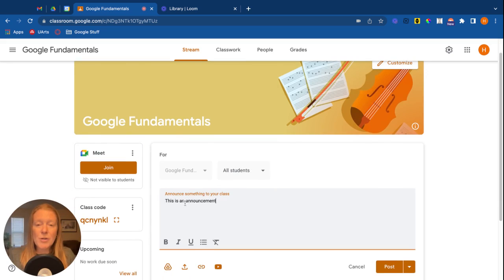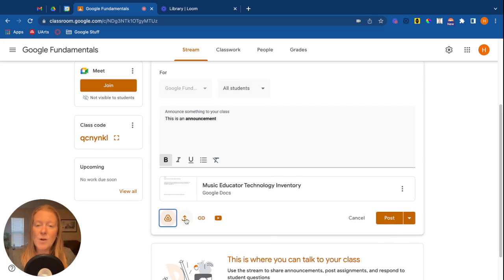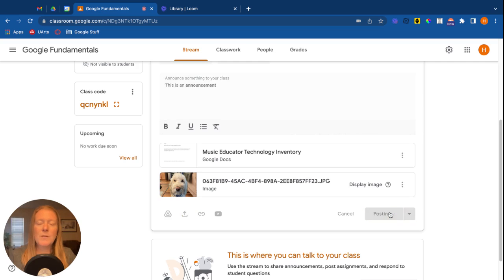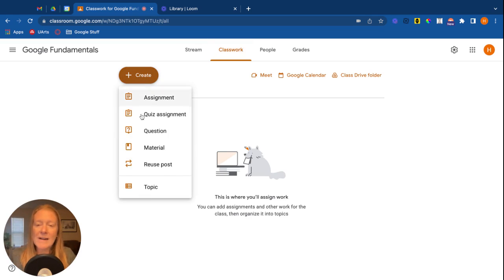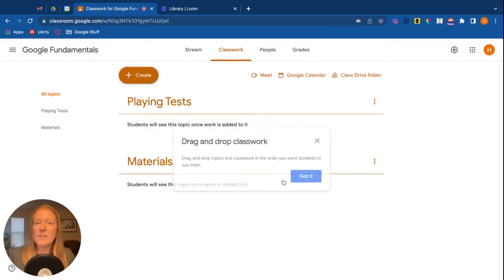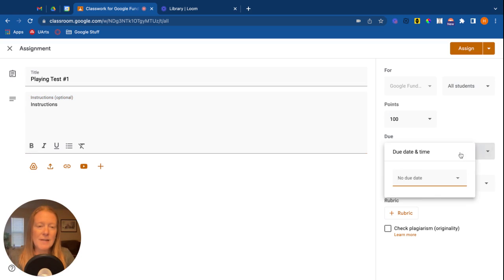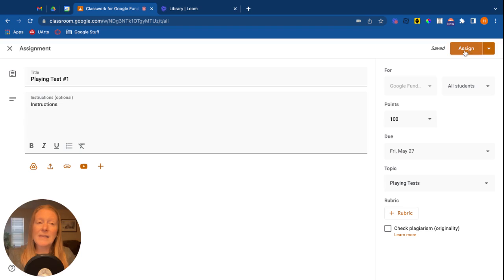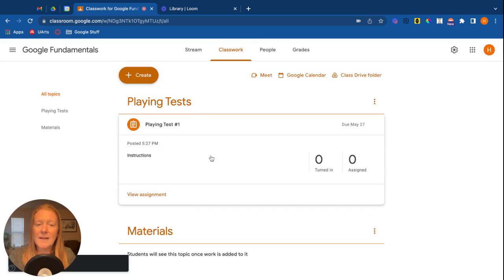Google Classroom - The Stream & Classwork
How to add content to the Stream and Classwork sections in Google Classroom. Skills needed for the Google Certified Educator Level 1 exam.
Skills include:
-Posting to the Stream
-Creating Topics
-Creating Assignments